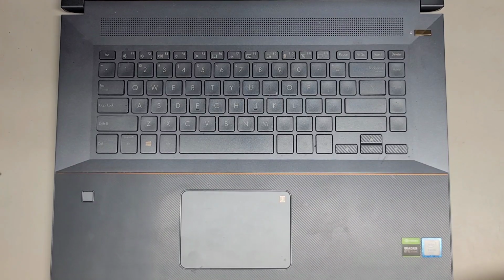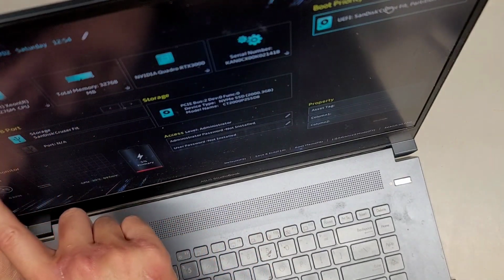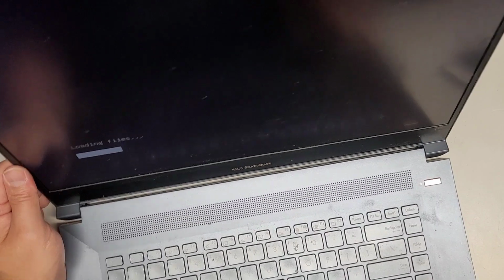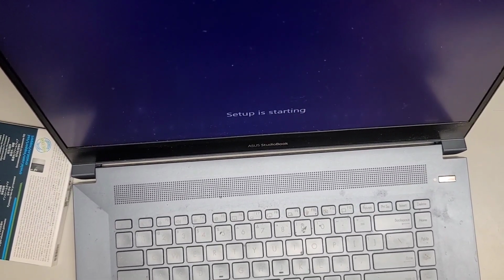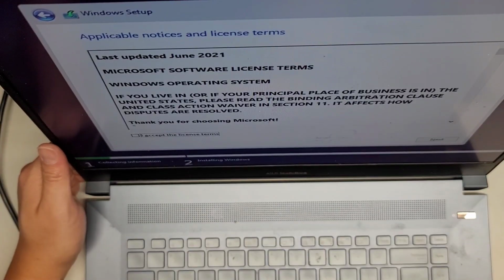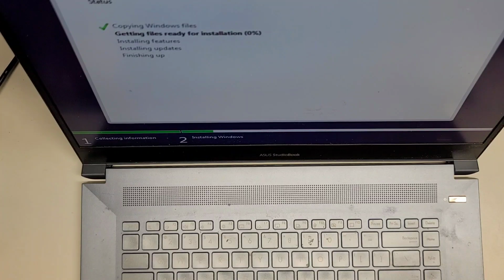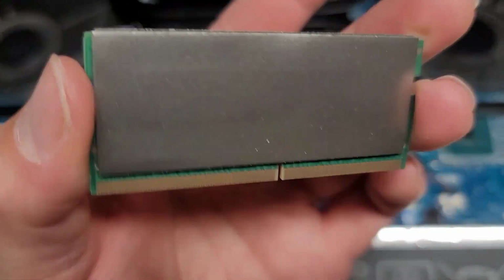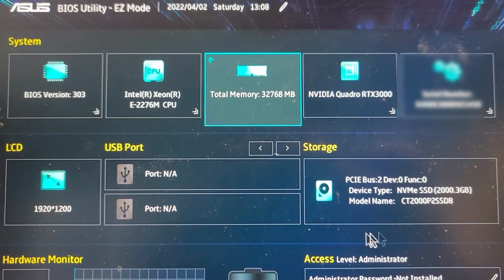ASUS W700G W700 StudioBook Disassembly RAM SSD Hard Drive Upgrade Quick Look Inside Close Look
Disassembly Repair Fix Tutorial Teardown Guide Disassembling an ASUS ProArt StudioBook Pro Laptop Notebook

Mail:
It's Binh Repaired
1288 N Hillview Dr.